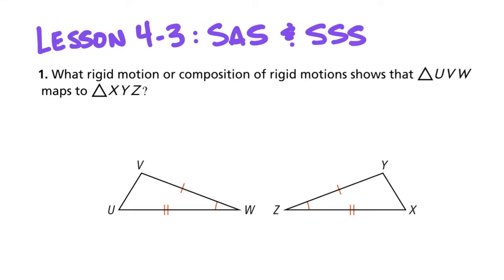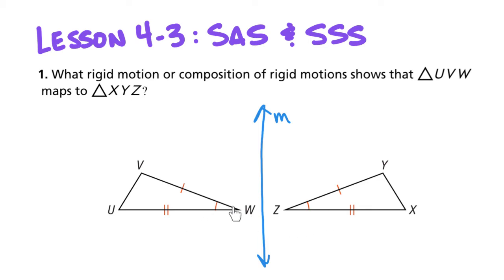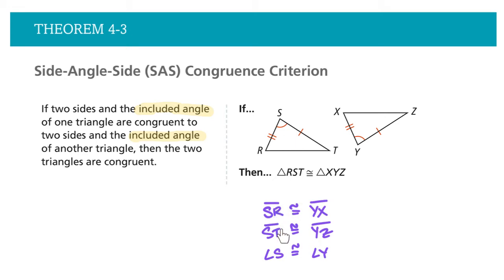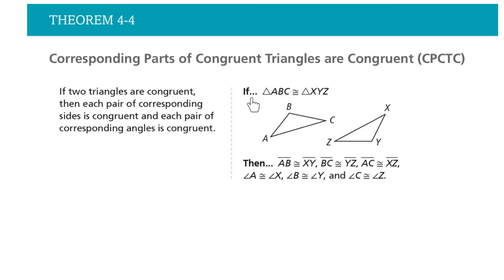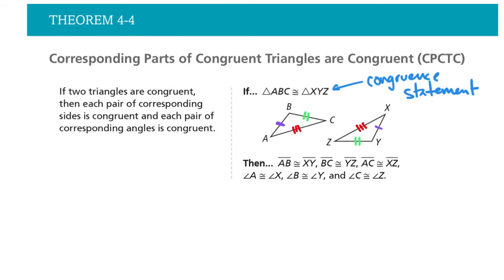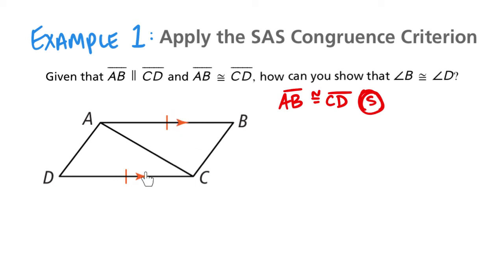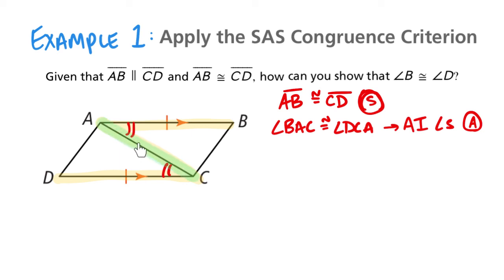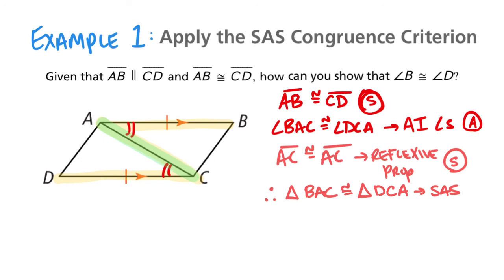4-3 notes (part 1 - SAS and CPCTC)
SAS and CPCTC